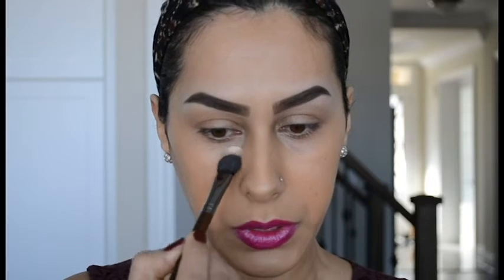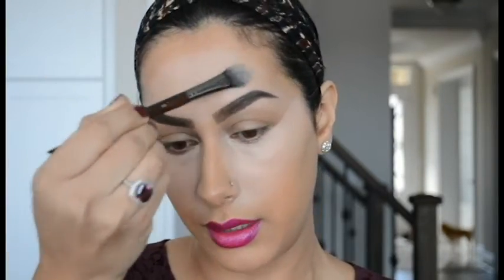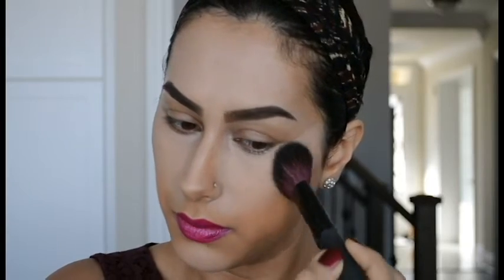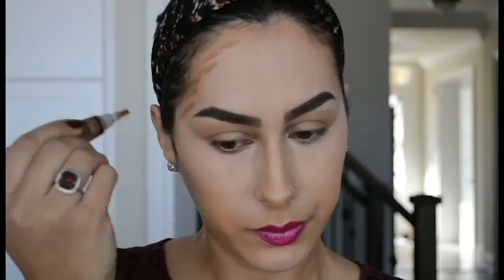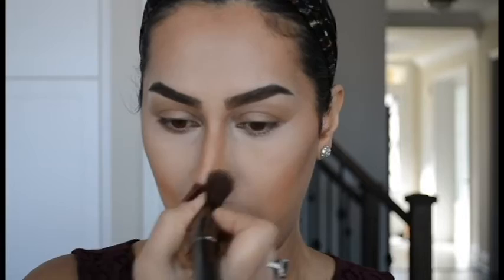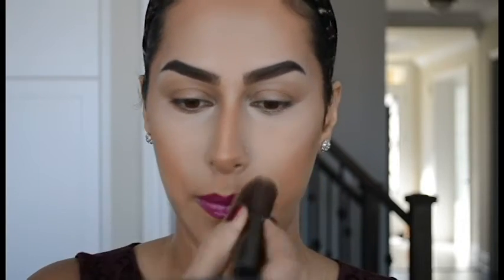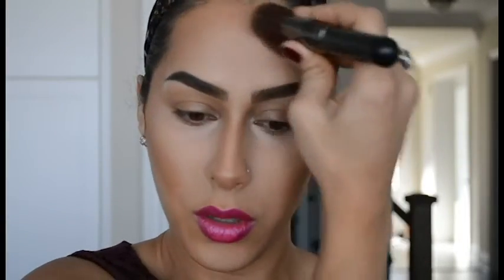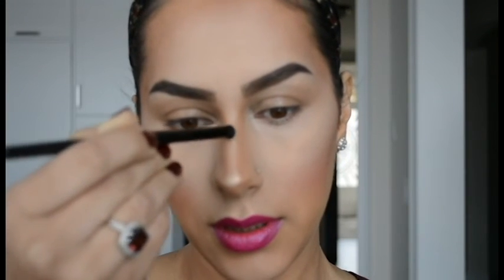Highlight and Contour Tutorial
In this tutorial I am going to show you guys how to highlight and contour, it may seem like a difficult thing to do but it is very simple and make a world of difference in your Makeup.  I hope I have simplified highlighting and contouring here and that you guys will learn some new tips/tricks ;)

Products used:
~L.A. Girl Pro Conceal (Creamy Beige)
~L.A. Girl Pro Conceal (Chestnut-Contour)
~MAC Select Cover-up Concealer (NW20)
~MAC Matt Bronze
~MAC Blush (name rubbed off)
~MAC Vanilla Pigment (Highlight)